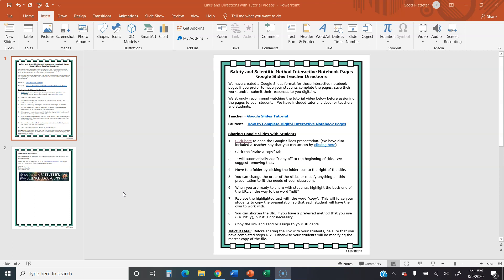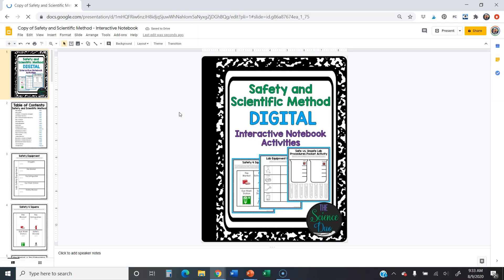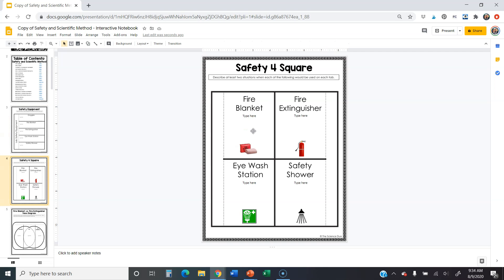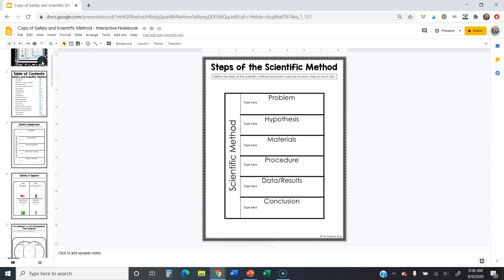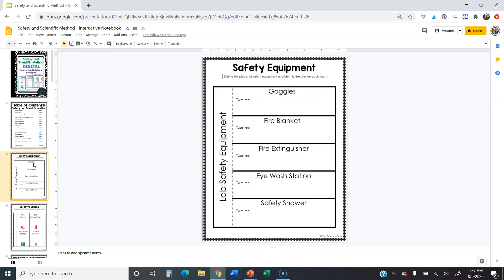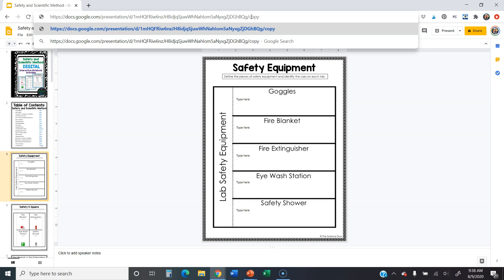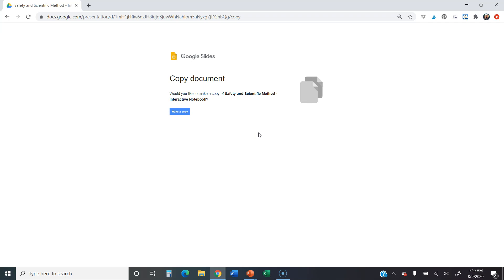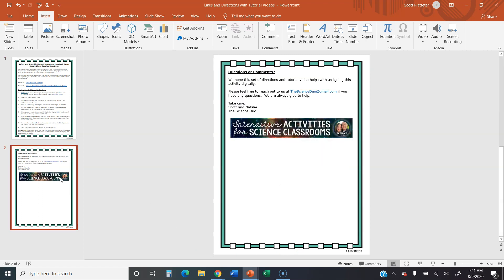Interactive Notebook Pages Google Slides Teacher Tutorial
This is a Google Slides teacher tutorial for digitally assigning our Interactive Notebooks to students.